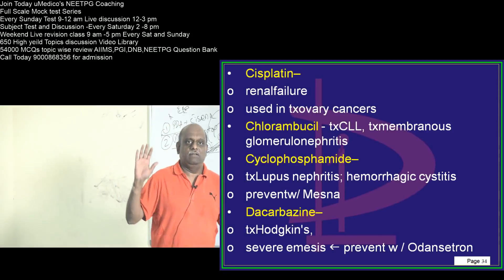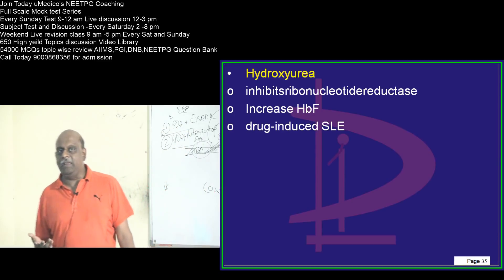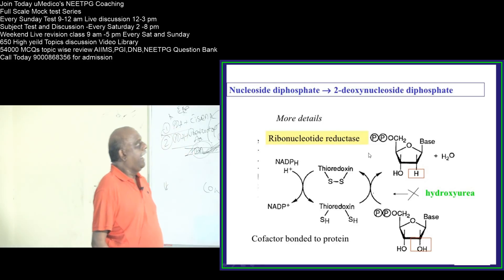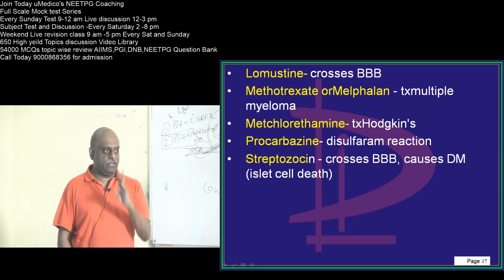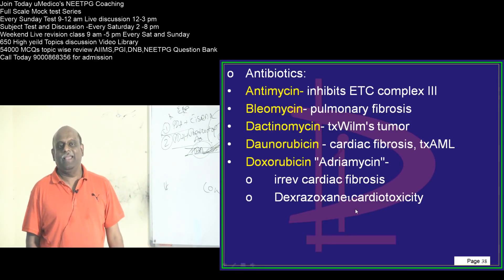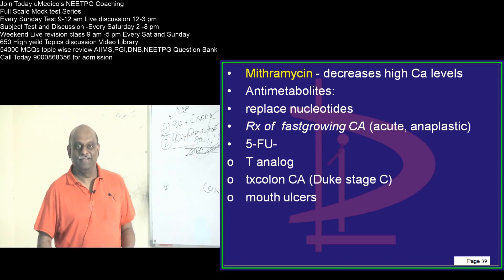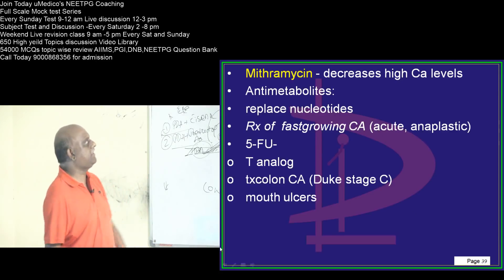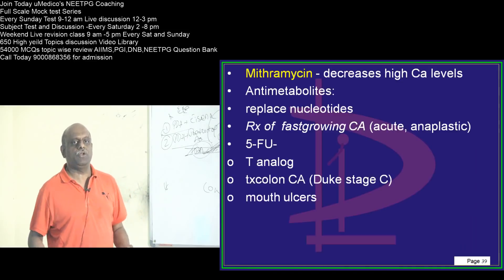Revise 20000 Bullet Points in 10000 Minutes with Dr Murali Bharadwaz for NEETPG everyday 6pm 04